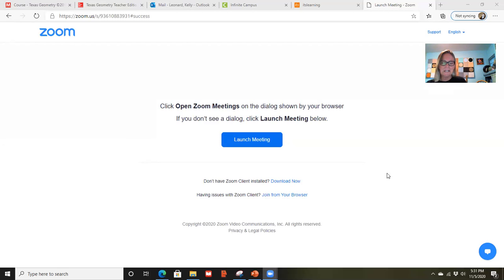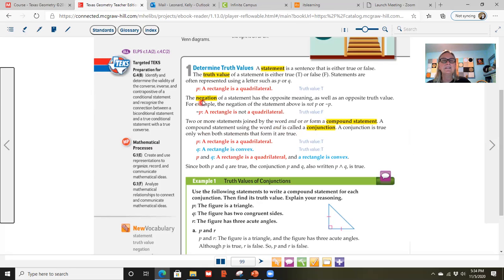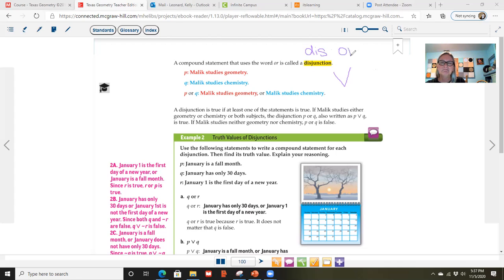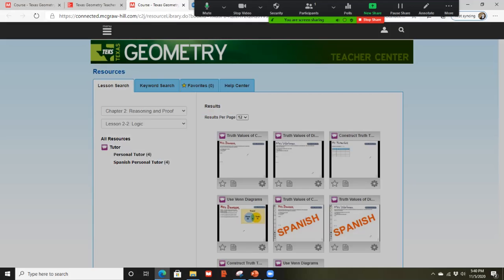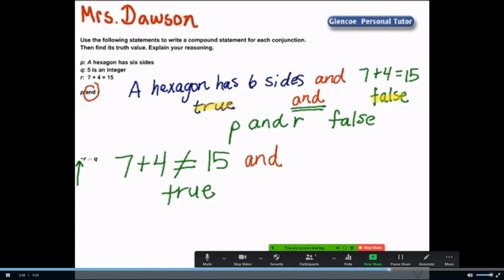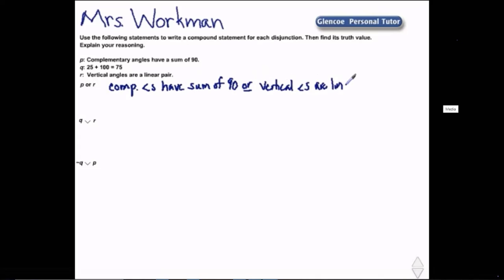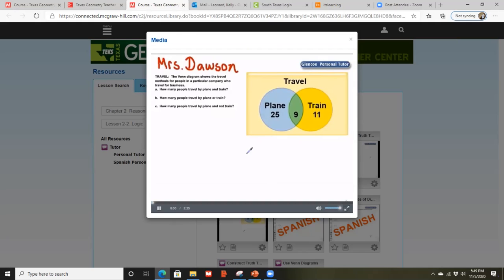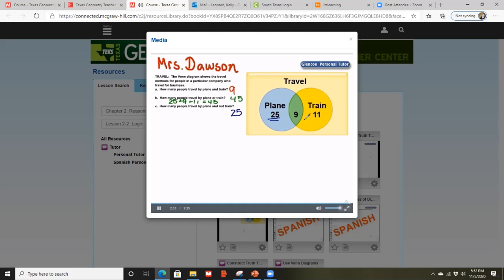Chapter 2 section 2 Logic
Conjunction symbol is ᴧ (use AND ;   means intersection of sets)
A conjunction, or compound statement using AND, is TRUE only if both statements are true.

Disjunction symbol is V (use OR ; means union of sets)
A disjunction, or compound statement using OR, is TRUE if at least one of the statements is true.